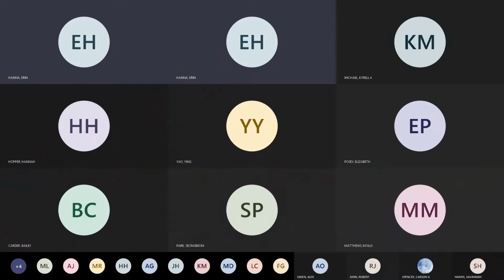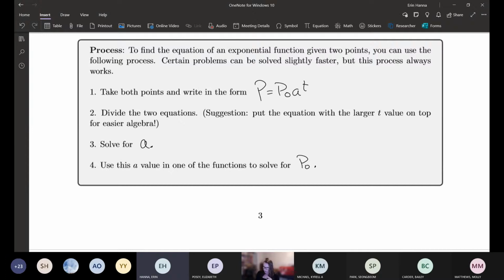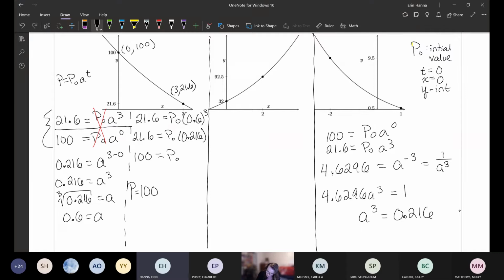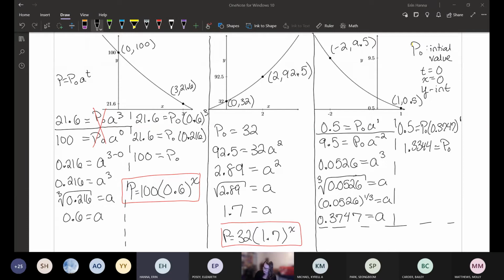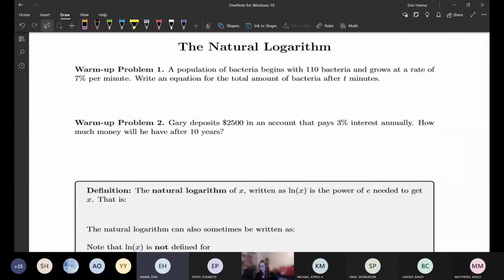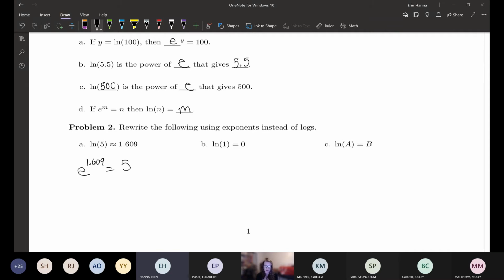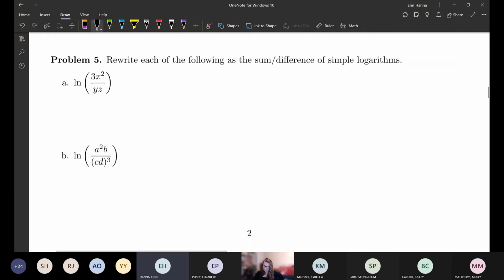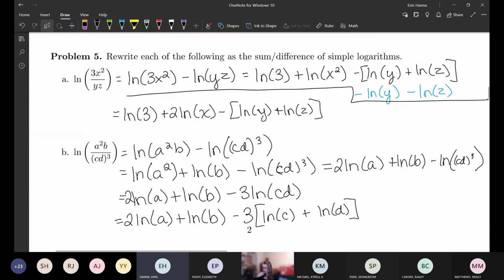122 031 2-5-21 Lecture